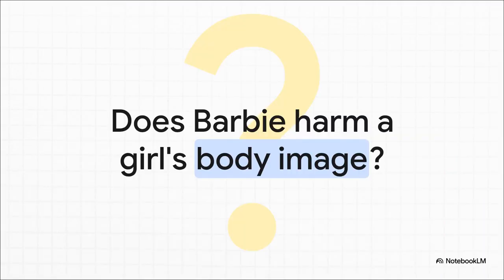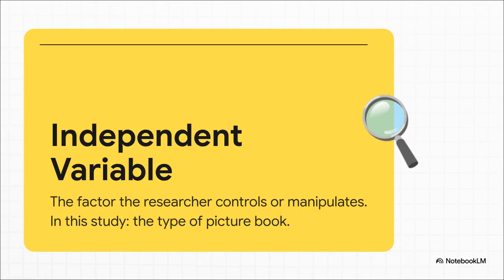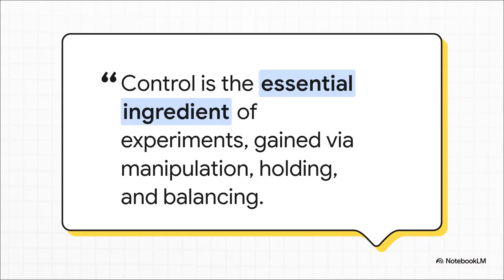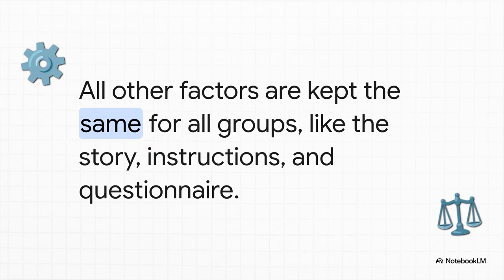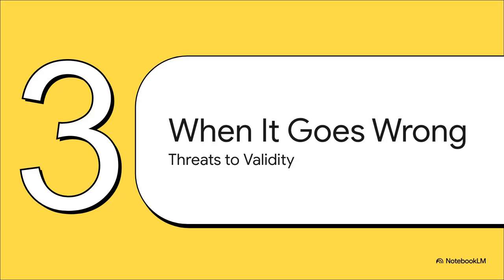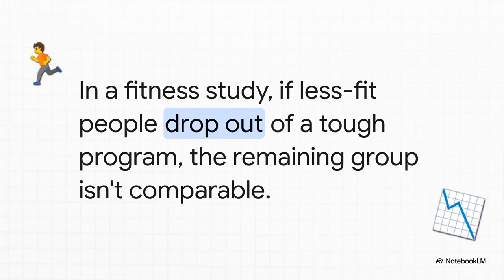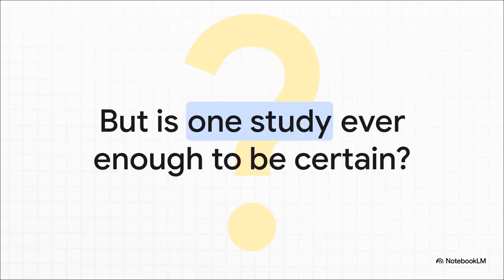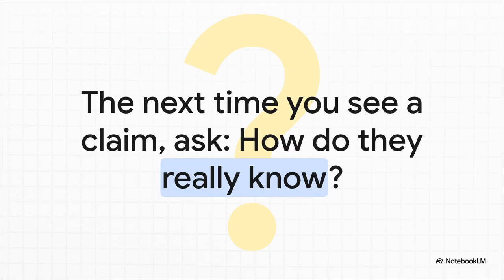Shaughnessy Ch 6 Proving Cause & Effect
This A.I.-generated video overview is adapted from:

Shaughnessy, J. et. al. (2015). Research methods in psychology, 10e. New York: McGraw Hill.